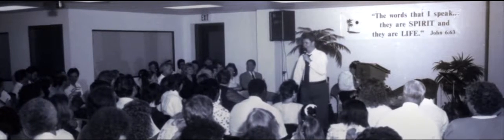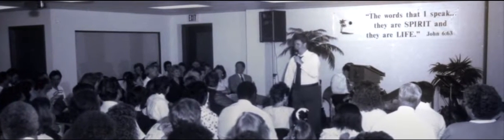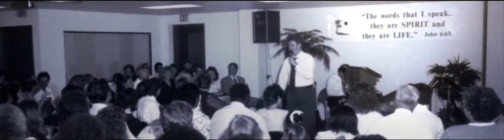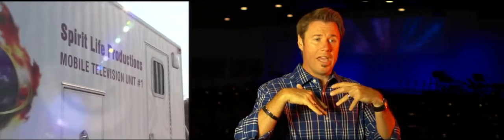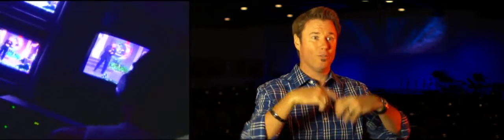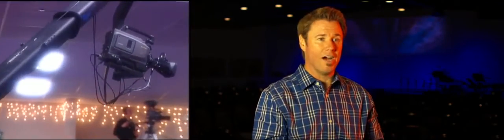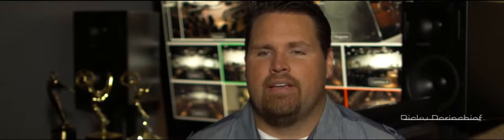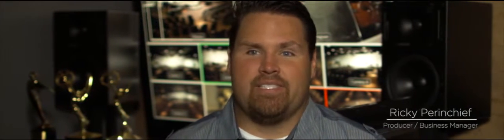GameChanger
Spirit Life Church has become NOW Church! Watch our documentary as we take a look at our 23 year history and where we are headed.